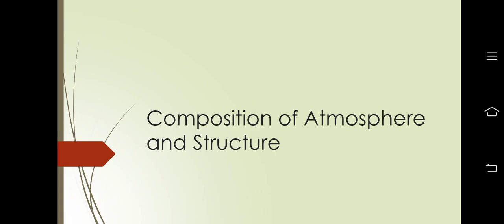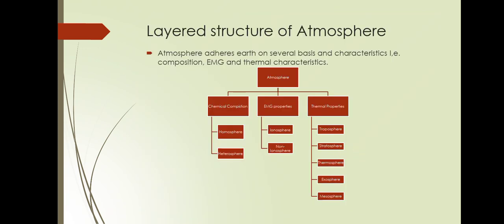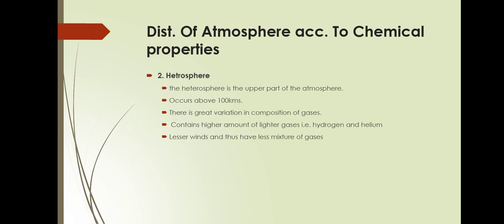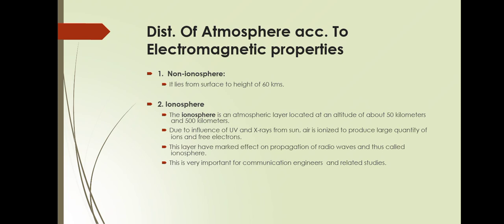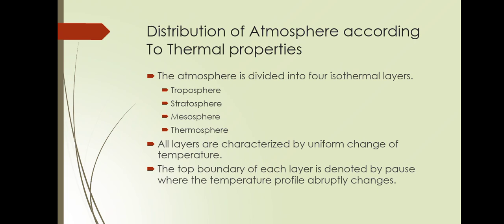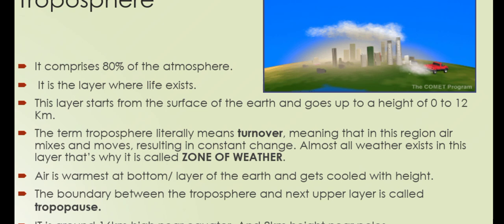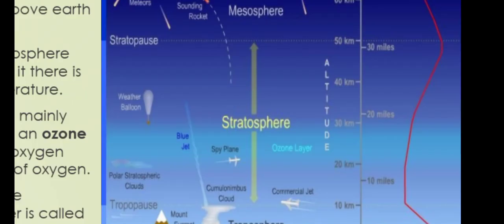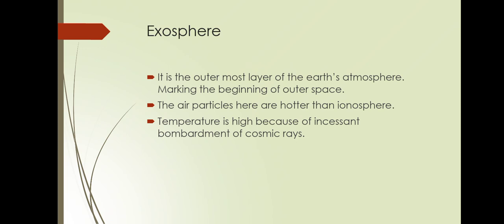Composition and Structure of Atmosphere